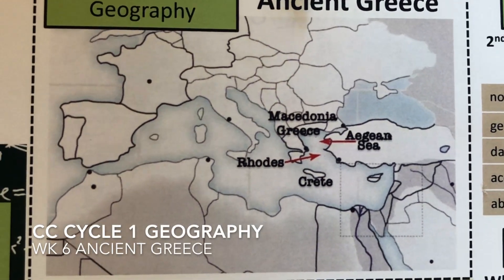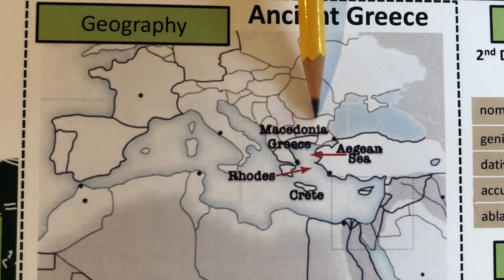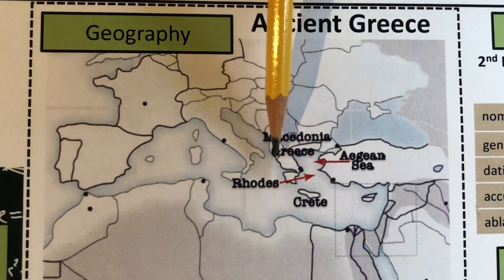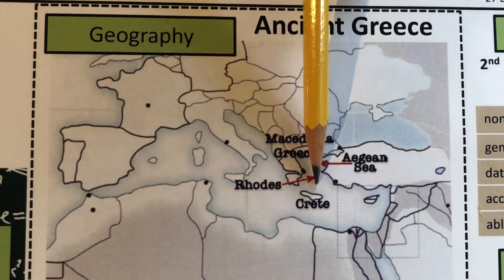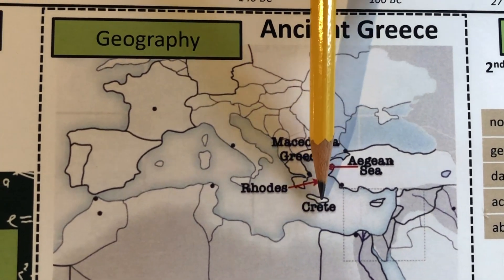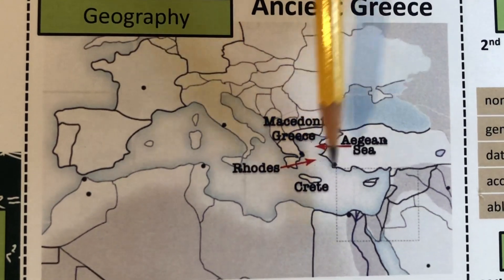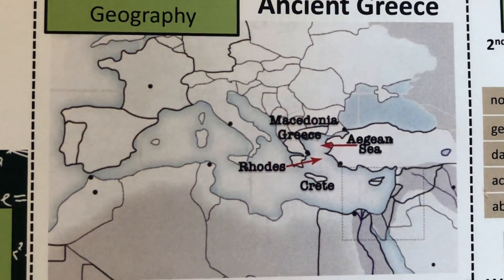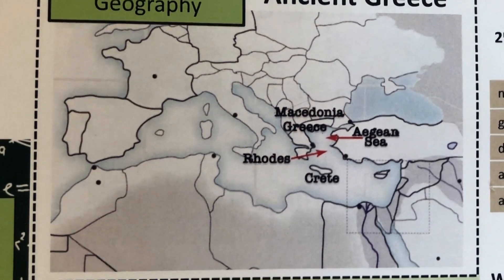CC1 Wk 6 Geography Ancient Greece